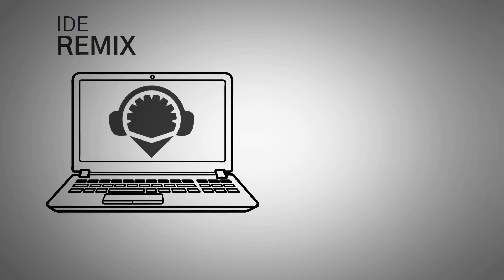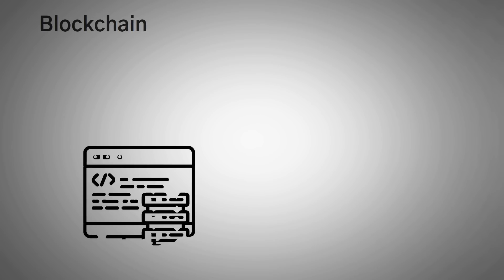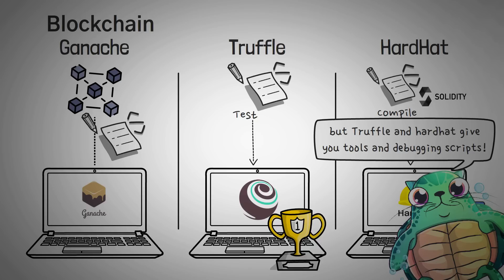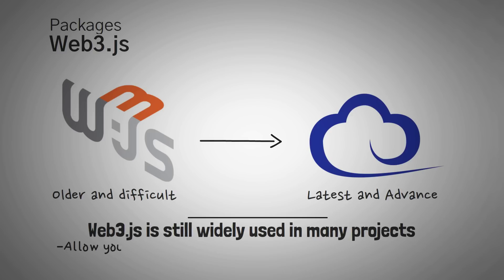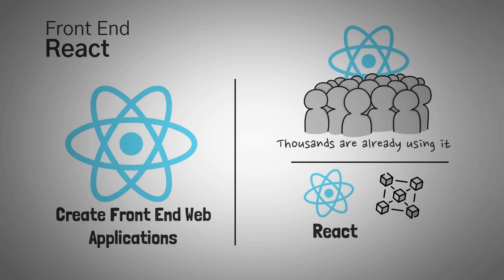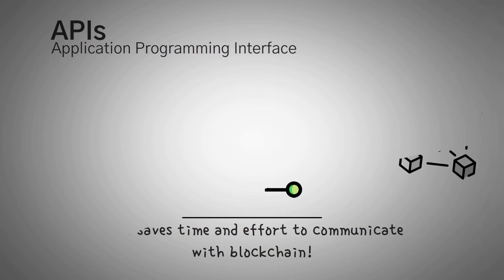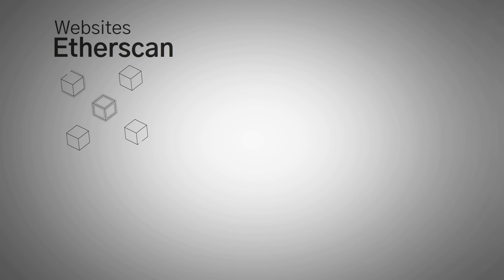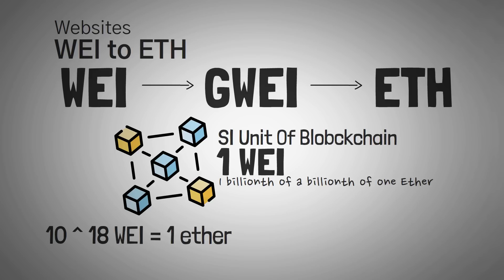Web3 Developer ToolBox - List of Software, Packages, Tools...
Become a Web3 developer by joining our Bootcamp before the doors close